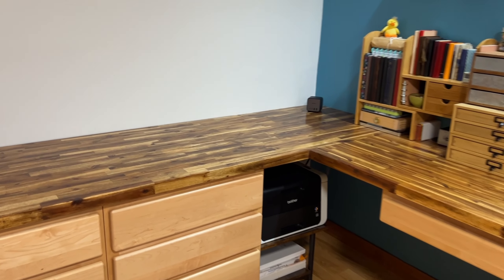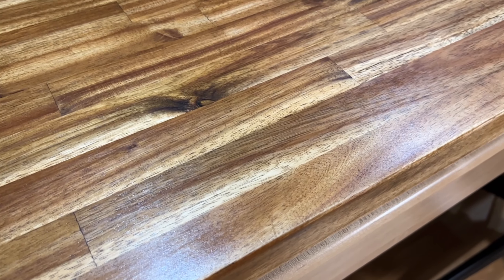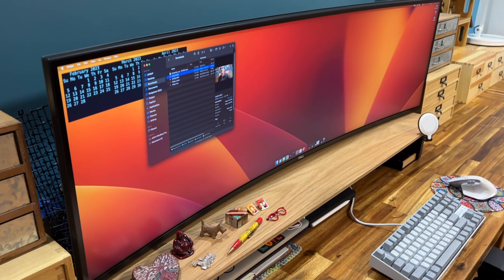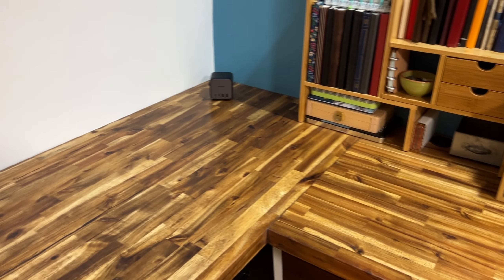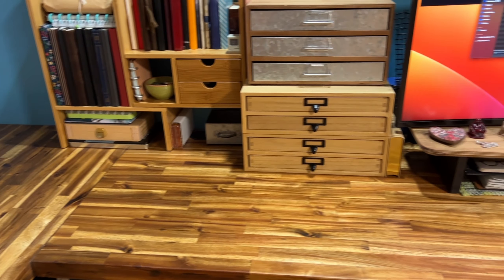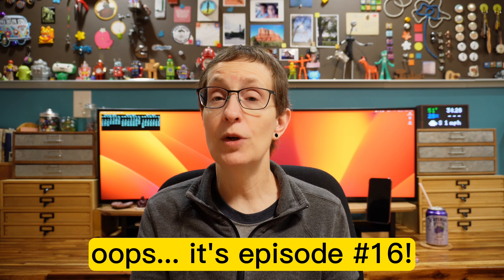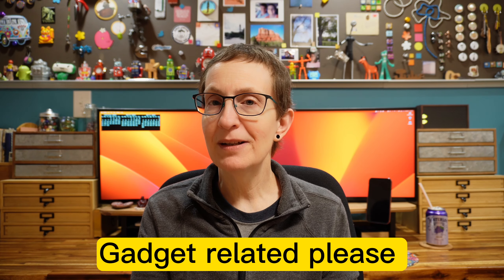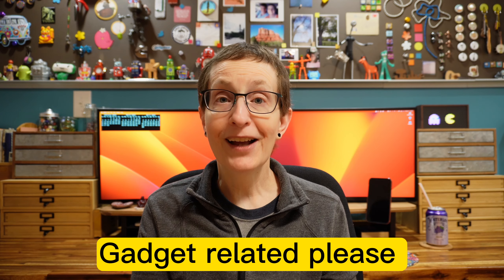Don't buy this type of countertop from Lowes - Gadgeteer Podcast #16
This is part 3 of my office refresh for 2023.